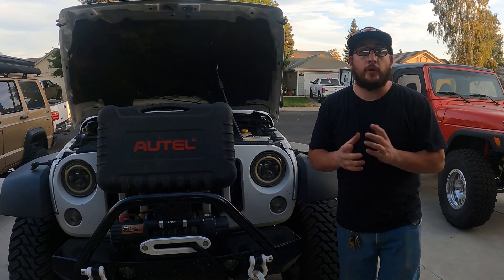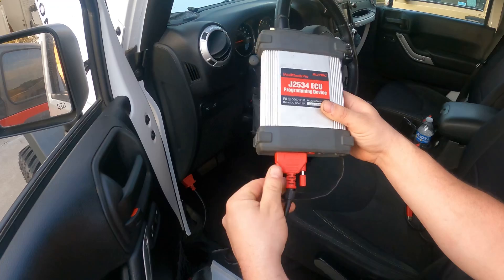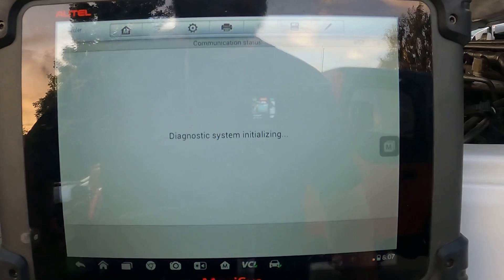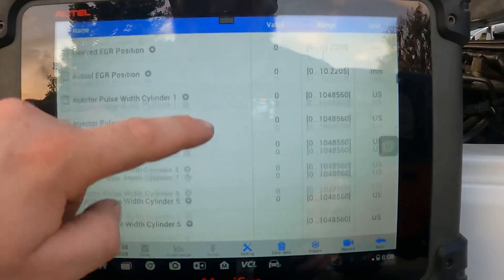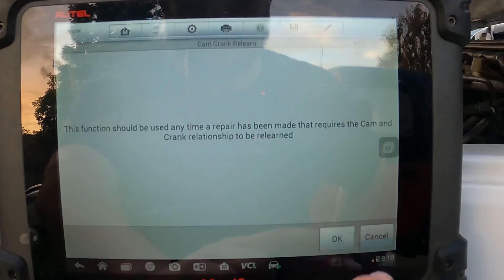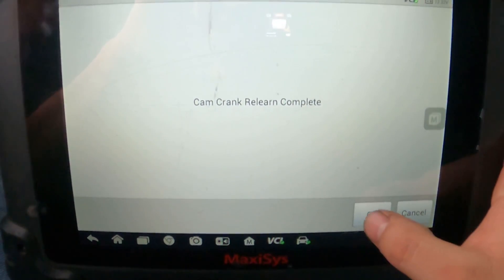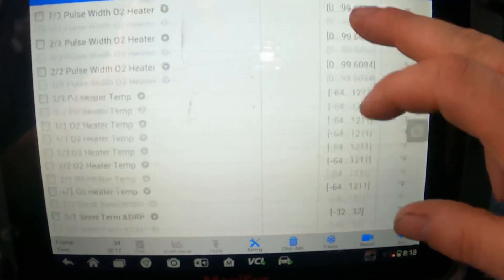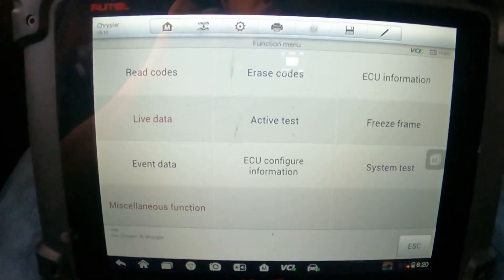Jeep Wrangler JK 3.6 Pentastar Cam Phaser Cleaning and Cam/Crank Relearn Procedure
In this video I’ll be sharing with you why and how to setup the Autel Maxisys scan tool to perform bank 1 and 2 intake and exhaust cam phaser cleaning, cam/crank relearn procedures and tips about oil pressure and other things to look out for on your 3.6l VVT Pentastar Engine on my 2015 jeep wrangler jk jku

Looking for a second opinion or just trying to Save thousands on diagnostics and repairs, check out this scan tool by Autel. The Maxisys provides a Variety of special services, live data, and equipment tests that no other unit can compare too, become more that just a diyer with an average scan tool. Check out the Autel Maxisys 2023:

Having trouble deciding on great quality , yet affordable winch?
Look no further OPENROAD is where to go.

How To DIY Cam Phaser Cleaning and Cam/Crank Relearn Procedure On Jeep | Chrysler 3.6l VVT Pentastar